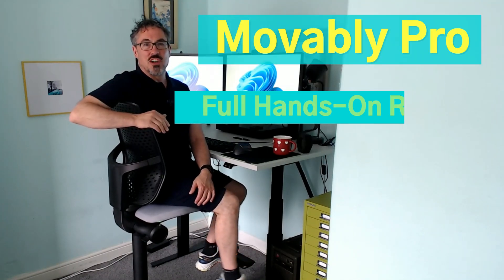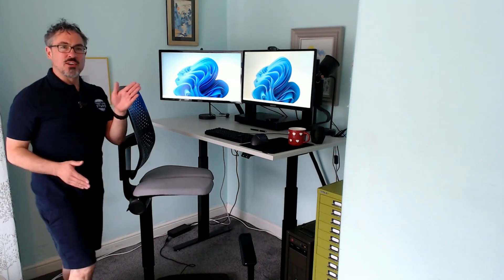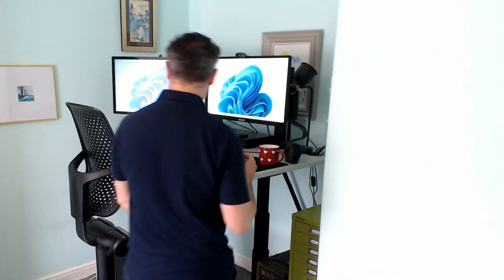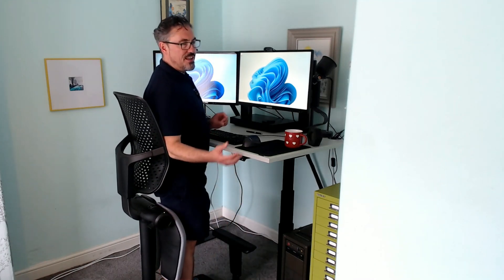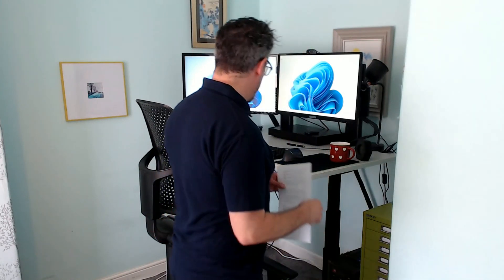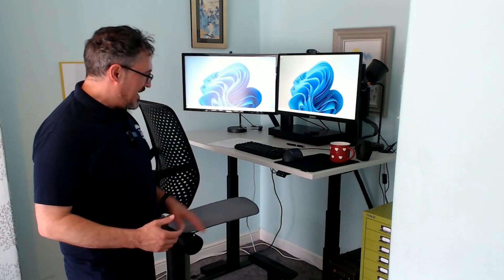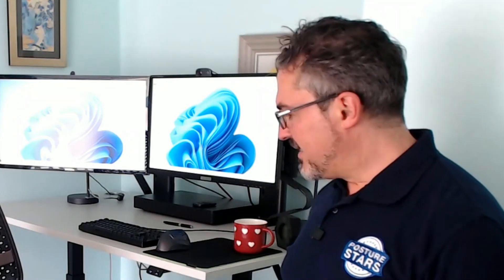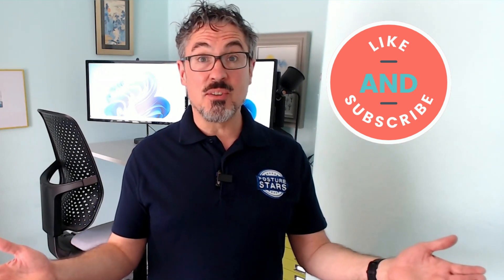Movably Pro Full Hands-On Review: There's NOTHING ELSE like this smart Chair for Standing Desks!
Discover the future of workspace comfort with our hands-on review of the Movably Pro, the revolutionary smart chair designed specifically for sit-stand desks! 💺✨
In this video, James dives deep into the unique features of this electric chair, including its innovative split seat that allows for versatile positions like standing, sitting, and even the quirky "flamingo" pose. Say goodbye to discomfort from prolonged sitting or standing as we explore how the Movably Pro promotes movement and engagement throughout your workday.
With adjustable settings for height, back support, and an upcoming app for personalized movement intervals, this chair is a game-changer for anyone looking to enhance their productivity and well-being.
Join us as we weigh the pros and cons of this cutting-edge chair and see if it's the right fit for your workspace!

Key Takeaways:
🪑 Innovative Design: The Movably Pro chair promotes movement with a split seat for various positions, enhancing comfort at sit-stand desks.
📱 Smart Features: Adjustable via an app in development, allowing users to set movement intervals for better engagement throughout the day.
🌍 Availability: Currently in the US, the Movably Pro is expected to launch in Europe and the UK soon.

What We Cover:

Intelligent motion features
Fully adjustable design
Built-in anti-fatigue mat
Benefits of the Movably App
Real user experiences
Ergonomic and postural benefits

Key Features:
Promotes natural movement
Adjustable seat, backrest, and footrest
Integrated anti-fatigue mat
Movably App for personalized settings

Our Verdict:
A fantastic investment for health and productivity!